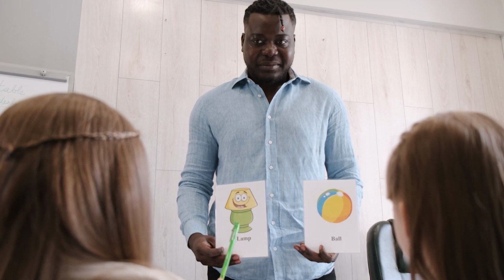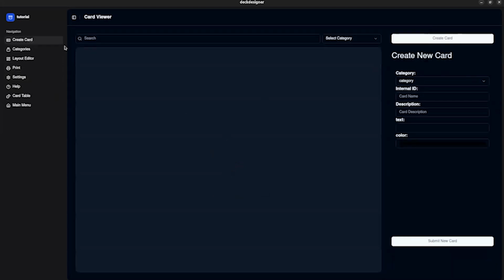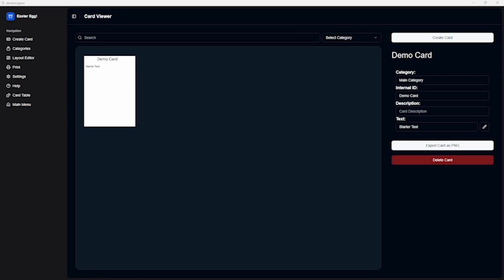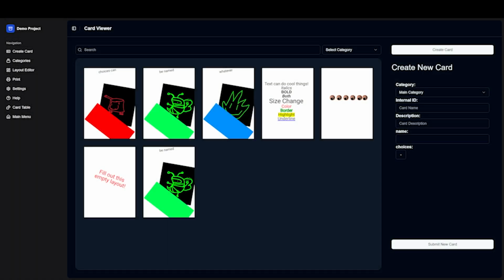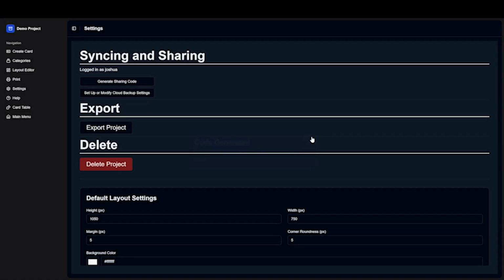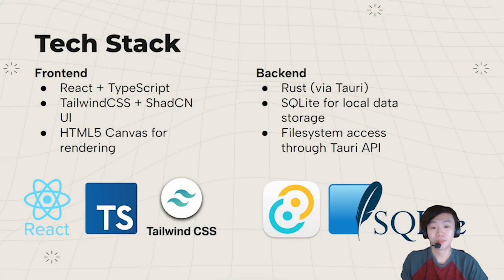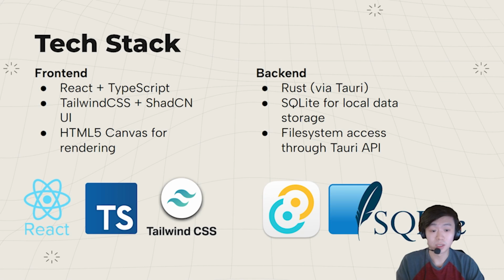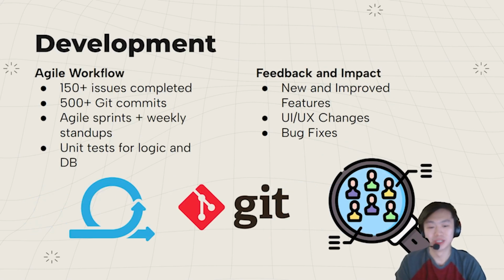Deck Designer - Kahlert School of Computing, Utah, Spring 2025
Designing cards for new games can be quite a difficult and monotonous process.  Deck Designer cuts down on this monotony by separating the game's look from card information, allowing user to make swift changes mid-development.  Users can create their own card layouts, with full control of dimensions, color, trim size, pixel density, text, and images.  These layouts are combined with the card information created by the user to quickly and programmatically create new games, reducing the time waste and file clutter that comes with making changes.  Deck Designer also includes import and export options for these games, as well as quick sharing.  Robust printing settings are included so that the game can be created physically or digitally through various formats, including printing to a PDF for playtesting, generating the images with industry standard bleed, or creating a table of card images for digital games, such as table top simulator.  Bring your game to life fast with Deck Designer.